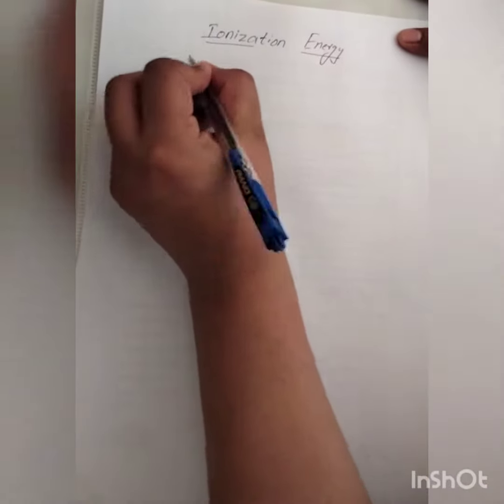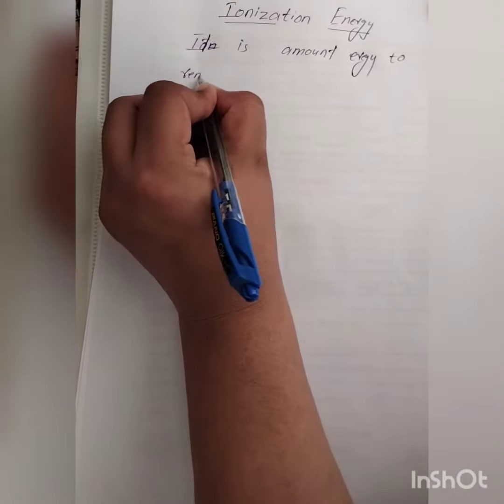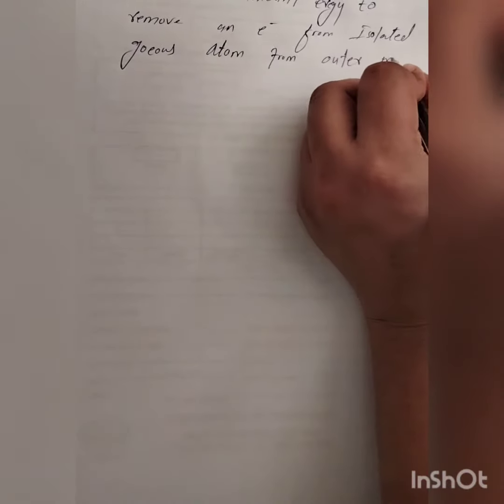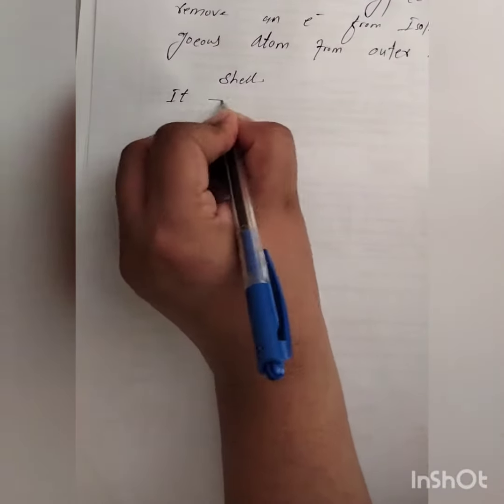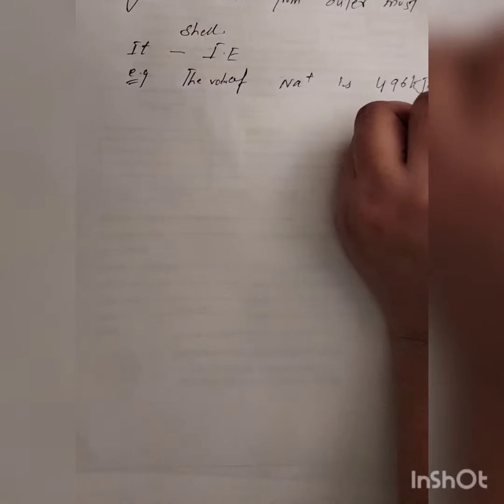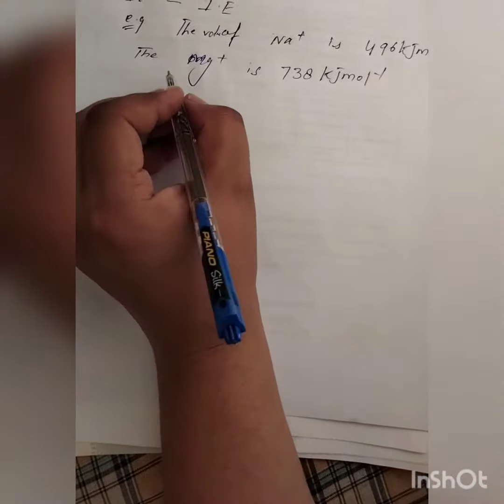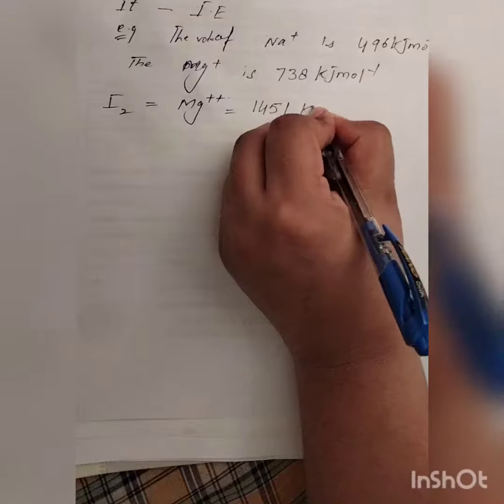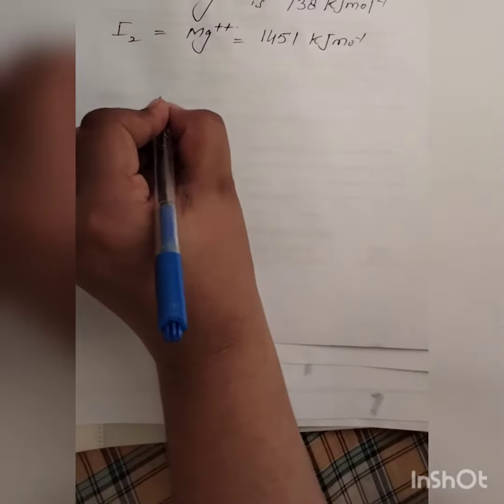June 18, 2022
ionization energy